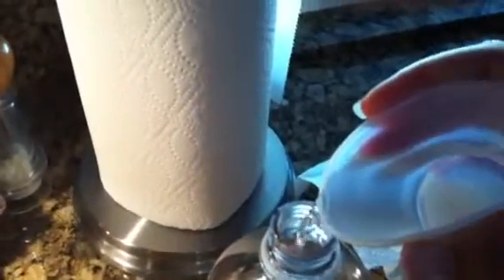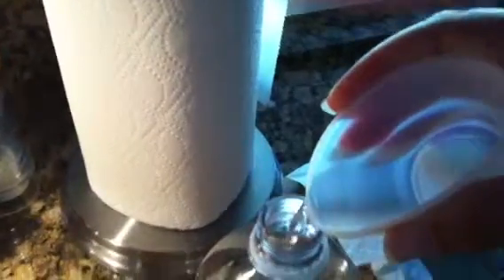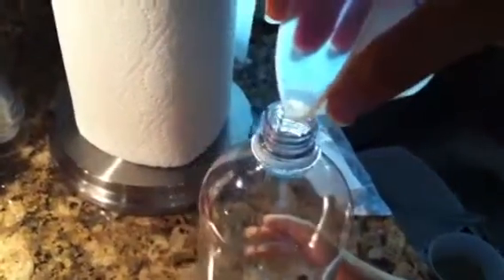Kitchen science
Science